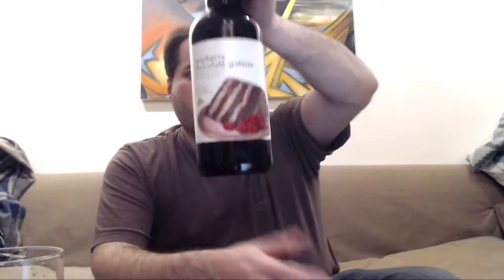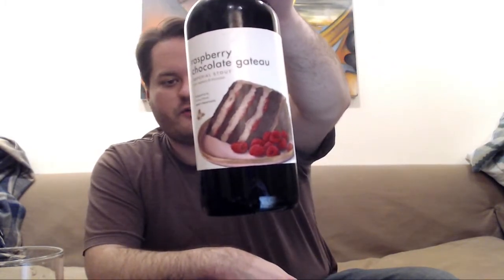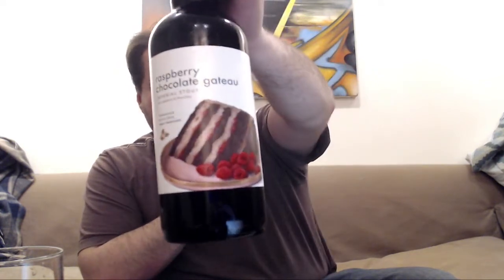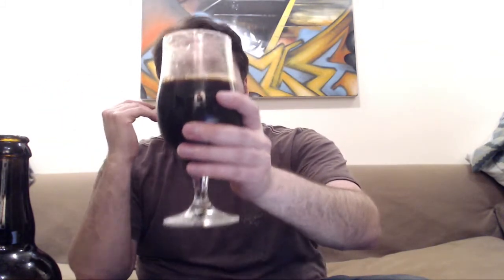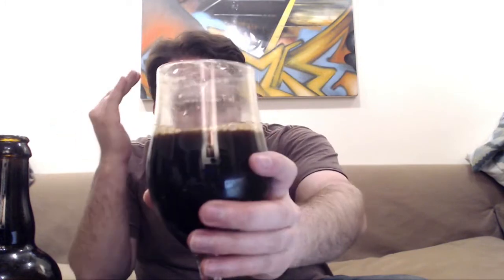Trillium Brewing- Chocolate Raspberry Gateau!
Cyclone with another awesome stout by Trillium!